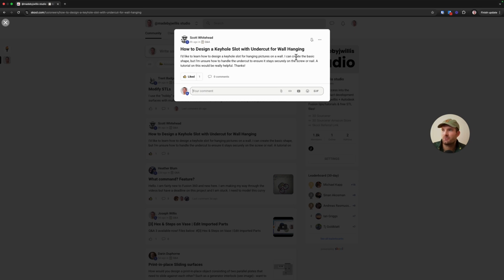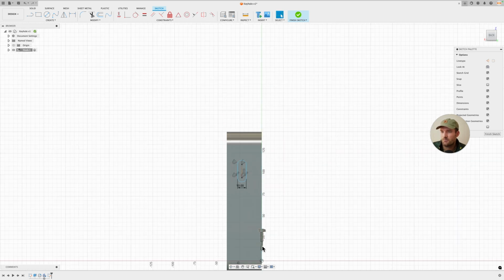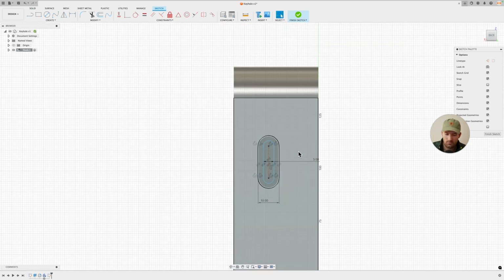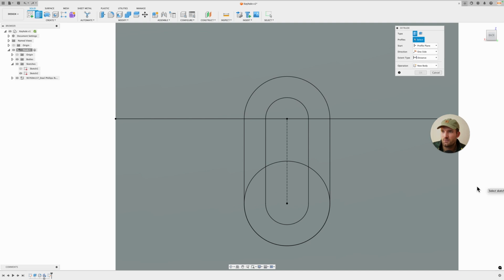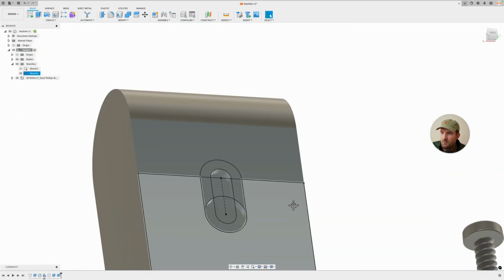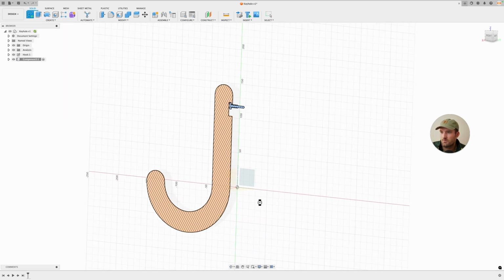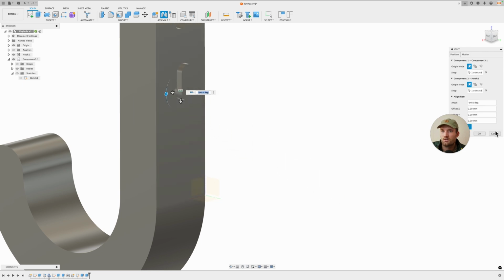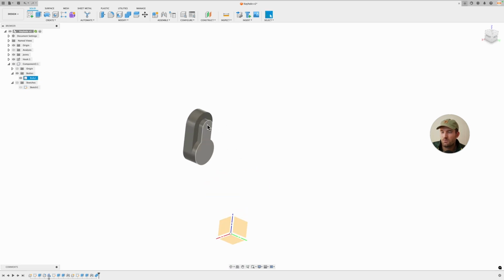How to Design a Keyhole to Hang 3D Prints [Q&A 4]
In this video, I answer a question about how to design the cutout to hang something on the wall. This question was from my @madebyjwillis studio group, so if you want to ask question, please consider joining!

All Fusion files created in the video are availabe for download in the Studio Group!

ENCLOSURE KITS

MY PREFERRED FILAMENT
Polymaker Stone Blue PLA (DELACK Filament)
Polymer Cotton White PLA
Polymaker Black PLA

Main Camera
Main Lens
Other Lens
Macro Lens (great for detail shots)
Computer Mouse (new version)
Space Mouse for CAD (expensive)
Space Mouse (more affordable)
Not-Premium Black Sweatshirt
Soldering Iron